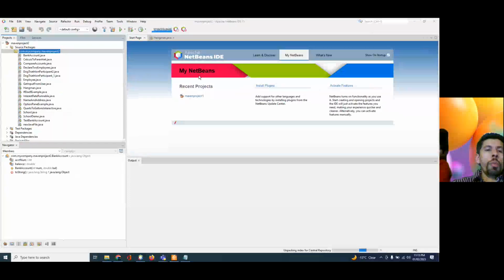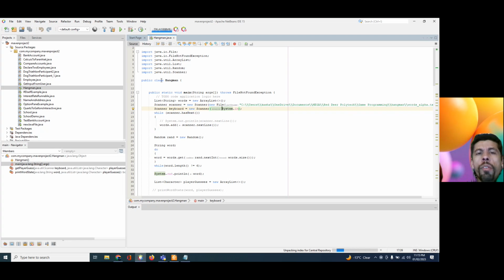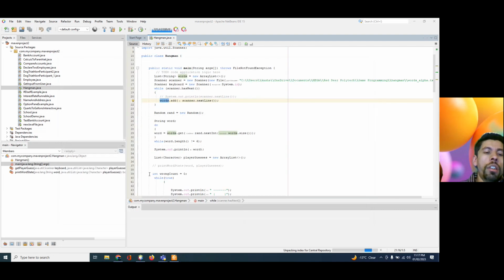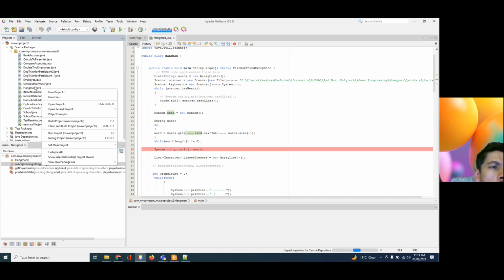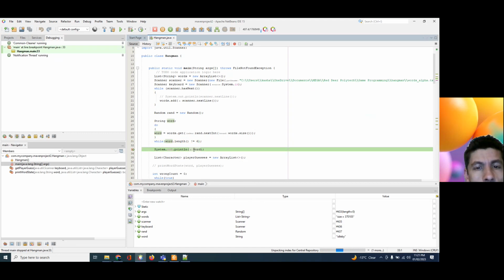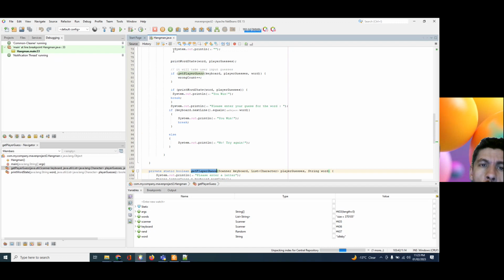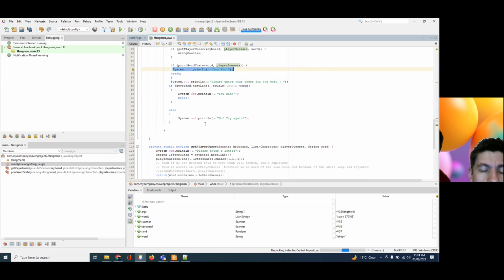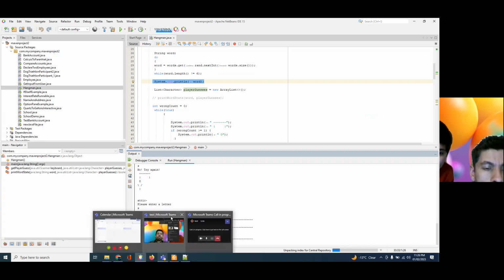Hangman Game Java Dry Run with Maarij